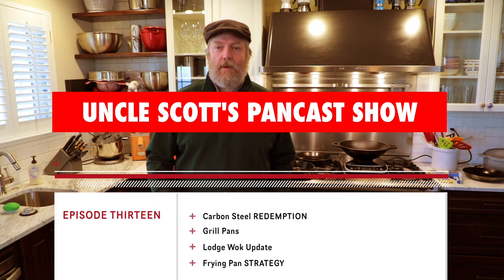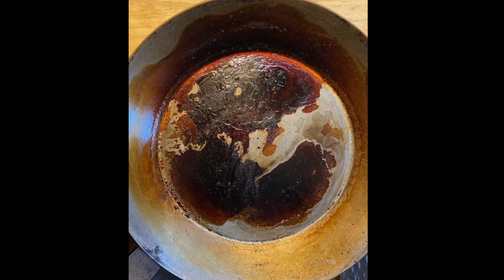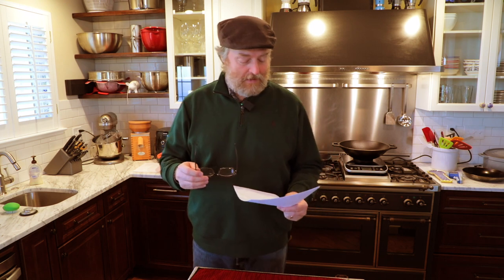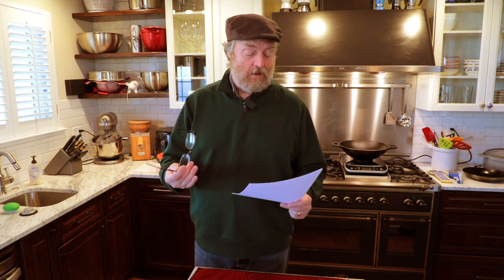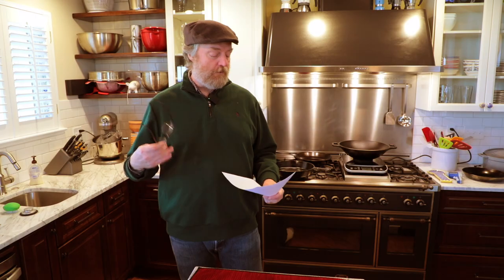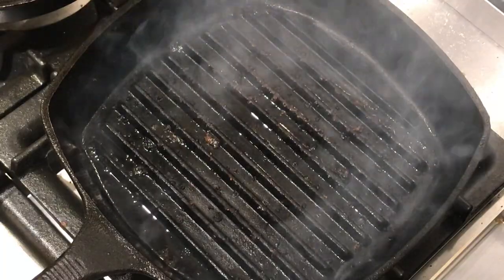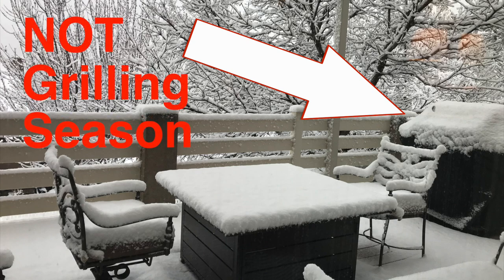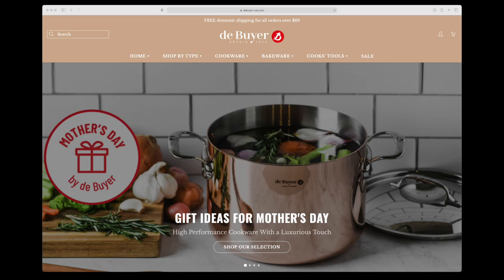Episode 13: Uncle Scott's Pancast Show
Talking cookware and pans: Carbon steel seasoning & REDEMPTION, Lodge wok update, grill pan poll results, a three-pan strategy with stainless steel, cast iron and carbon steel skillets, De Buyer sales update and more! UNCLE SCOTT'S STORE

All-Clad D3

All-Clad Copper Core

De Buyer on Amazon

Matfer Black Steel

Lodge Cast Iron

Le Creuset Dutch Ovens

**If you click on our affiliate links, you get the same price as going directly to the retailer's site yet it allows us to earn a small fee if you purchase something. It doesn't make us rich but it allows us to buy more kitchen products to review and make more videos, and is greatly appreciated!!**